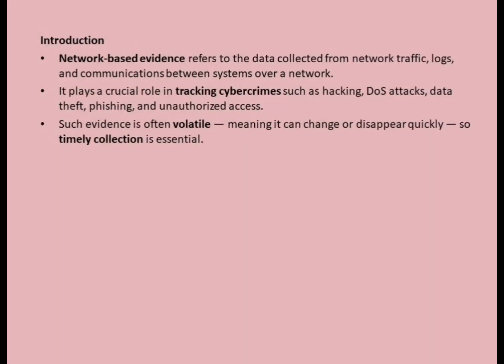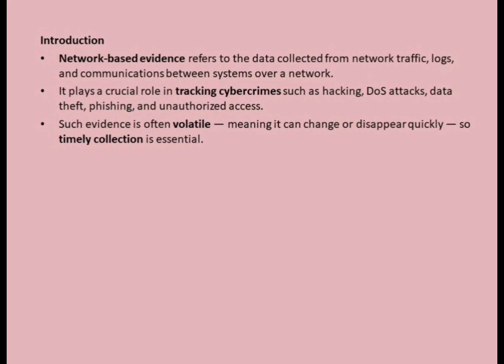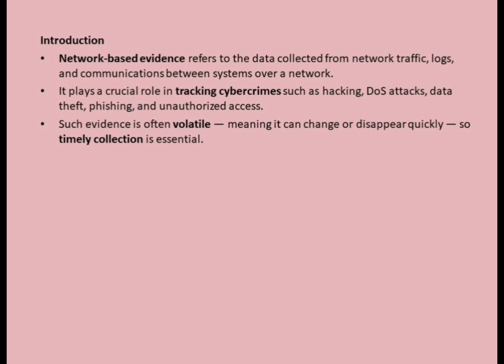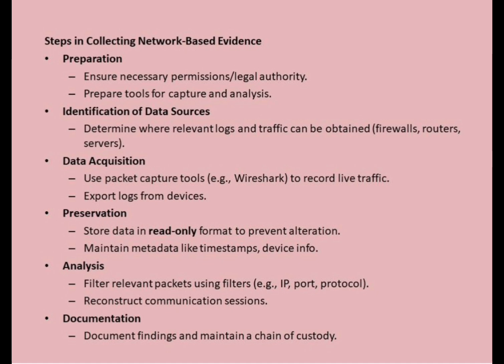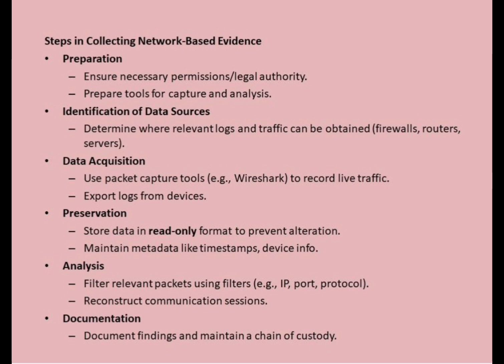Cyber Security | Unit 4| Topic 6 : Collecting Network-Based Evidence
In this video, we dive into Collecting Network-Based Evidence – a crucial aspect of digital forensics and cybercrime investigation. 🌐🔍

You’ll gain a clear understanding of the sources of network-based evidence, the steps in evidence collection, and the challenges faced by investigators. We’ll also highlight best practices to ensure accuracy, integrity, and admissibility of evidence in legal proceedings.

✨ Topics Covered:

Introduction to Network-Based Evidence

Sources of Network-Based Evidence

Steps in Collecting Network-Based Evidence

Challenges in Evidence Collection

Best Practices for Reliable Investigations

This session is perfect for students, forensic professionals, and cybersecurity enthusiasts who want to strengthen their knowledge of digital forensics. 🚀